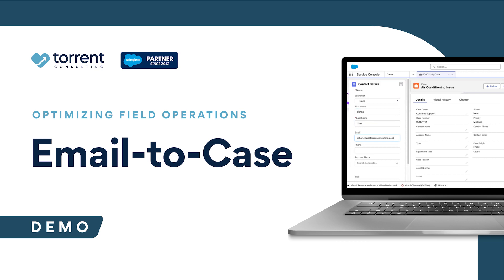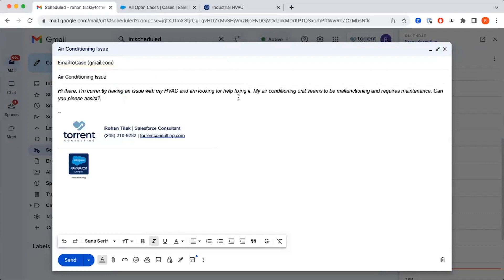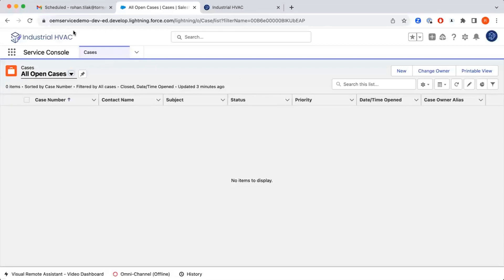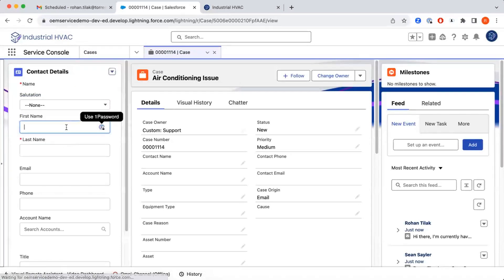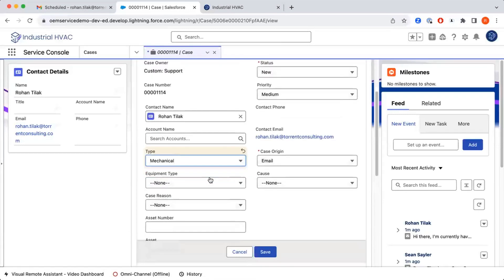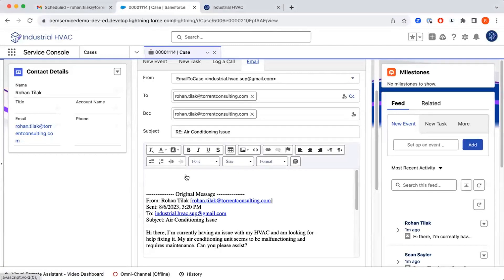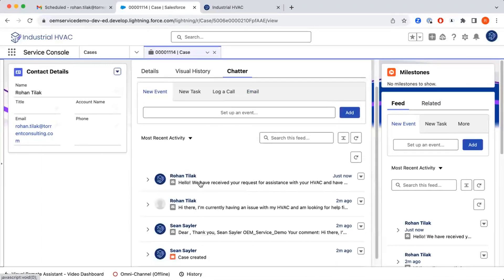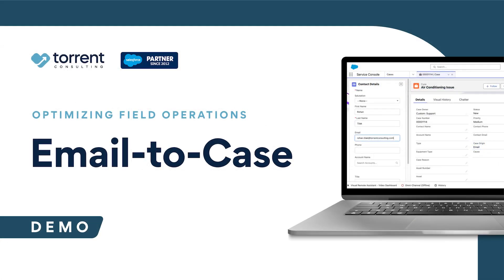Optimizing Field Operations: Email-to-Case Demo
One of the biggest issues that service teams face is finding the best way to manage email cases between customers and agents with a fast response time. Watch how to resolve customer email inquiries efficiently through Email-to-Case Salesforce functionality.